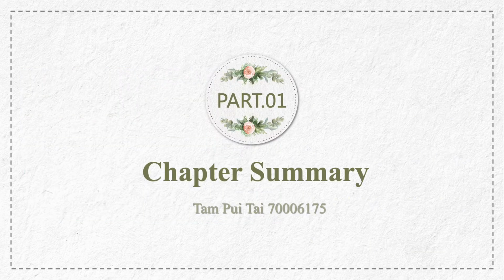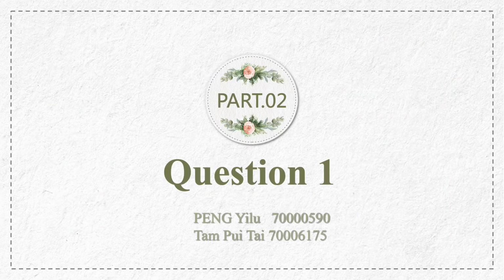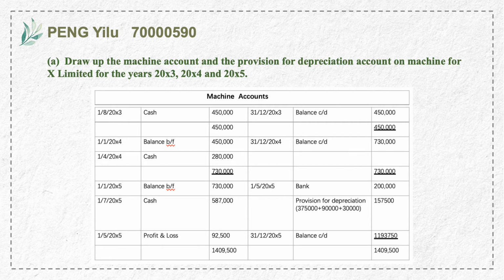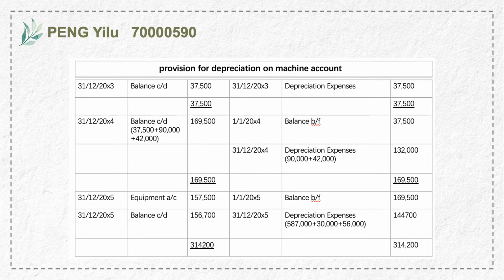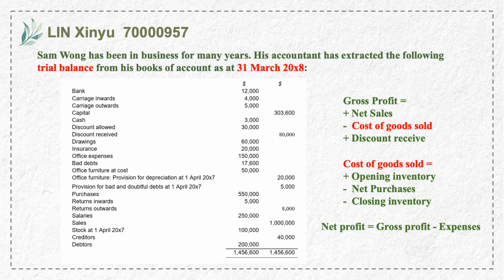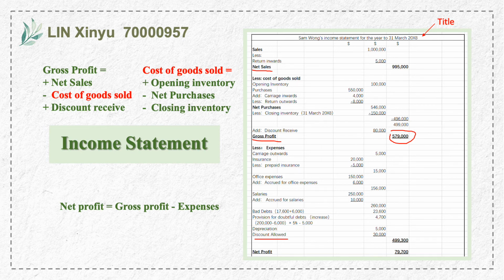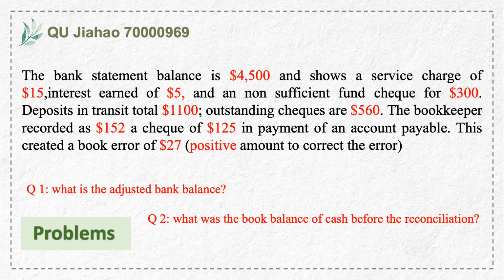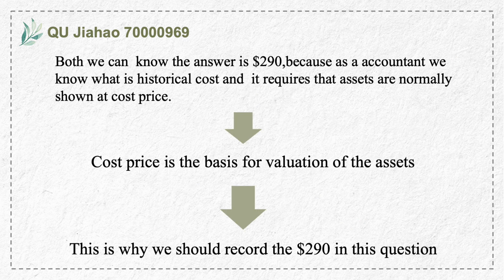TK7 GP3 Wk9 Presentation adjusted